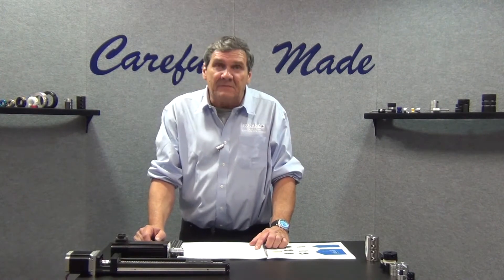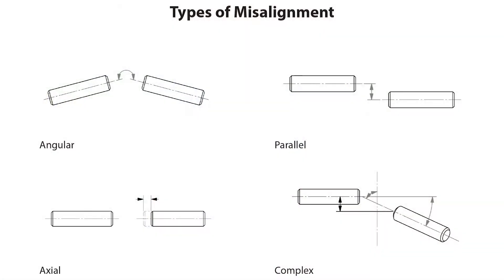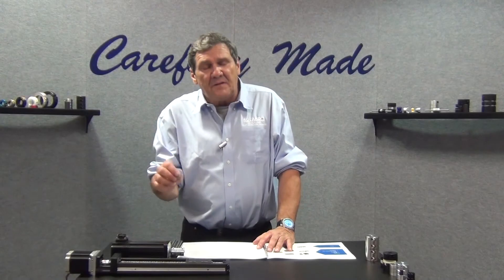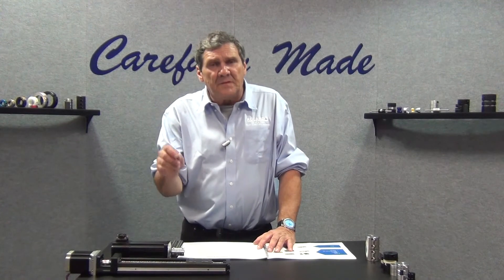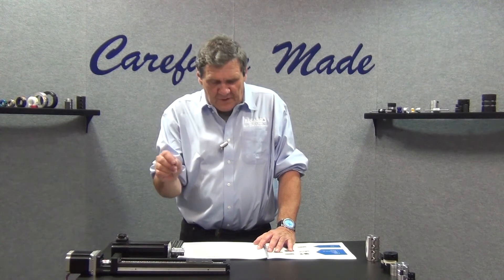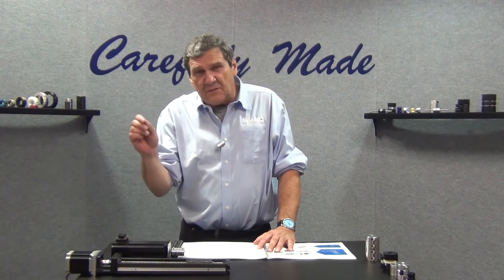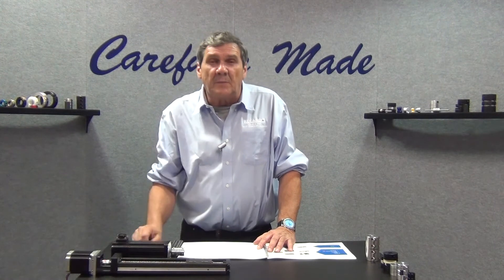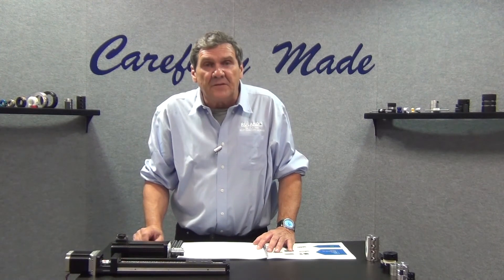Shaft Coupling Selection Factors | Ruland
In this installment of the Ruland Instructional Video Series we will discuss the factors you must consider before choosing your coupling.